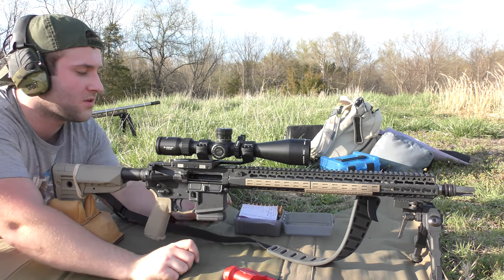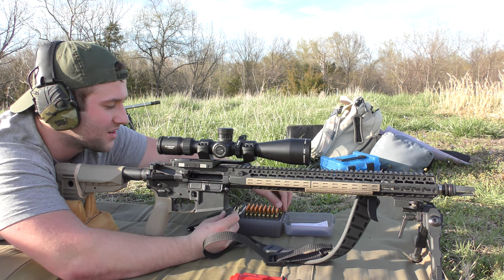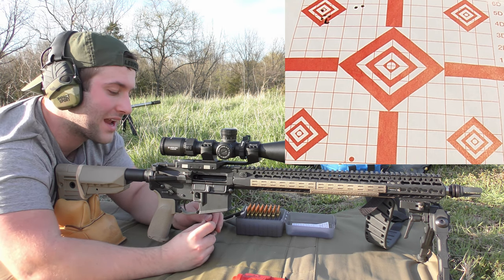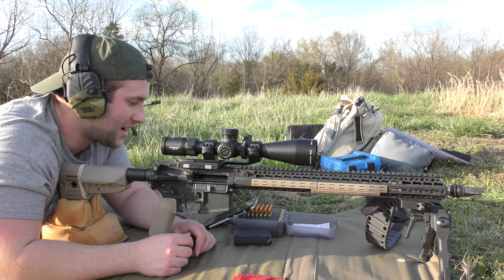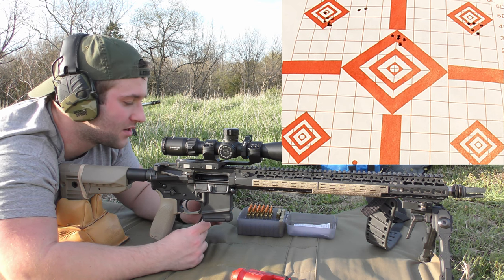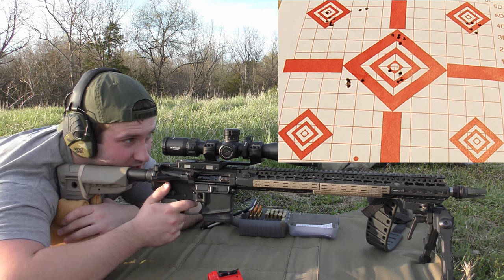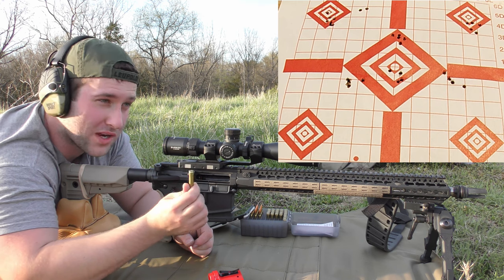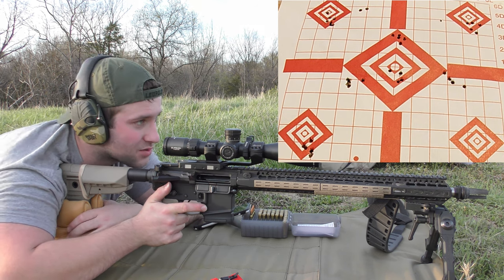Coyote Hunting Rifle Load Development: 223 Wylde Optimal Charge Weight w/ 60g Berger Varmint Bullets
This is an optimal charge weight (OCW) test on my coyote rifle. The rifle is an AR15 chambered in 5.56. The equipment used in the test will be listed below for reference.

Rifle Specs:
AR15
Optic: Athlon HELOS BTR GEN2 4-20×50 APRS6 FFP IR MIL
Bipod: AccuTac 6-9in
Ring: BURRIS AR-SIGNATURE QD PEPR MOUNT 30mm
Upper Receiver: Sharps
Barrel: Odin 223 Wylde 18" DMR Profile (1:8 Twist)
Gas Block: Odin Adjustable + Odin Gas Tube
BCG: Fail Zero
Handguard: 17" BCM Keymod
Lower Receiver: Bushmaster
Stock: BCM Stock Mod 1-SOPMOD
Lower Parts Kit: BCM
Trigger: Triggertech Adaptable Curved
Muzzle Device: Silcencerco 3-prong Flash Hider

Load Data:
Brass: Federal (Headstamp FC 17)
Primers: Remington 7 1/2 Small Rifle Bench Rest
Bullet: Berger 60g Varmint Hollow Point
Powder: Vihtavouri N540 (Listed in order of firing in video)
24.8g
25.1g
25.4g
25.7g
26.0g
26.3g
26.6g
26.9g
27.2g